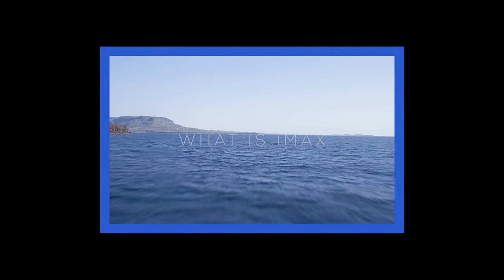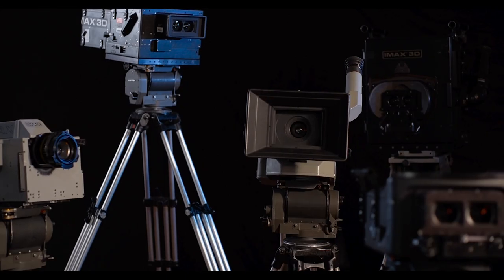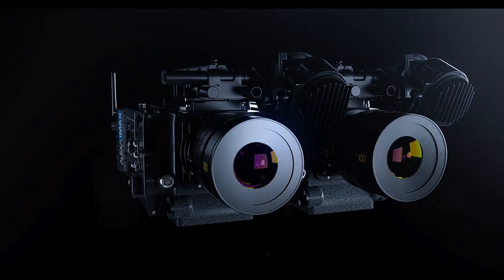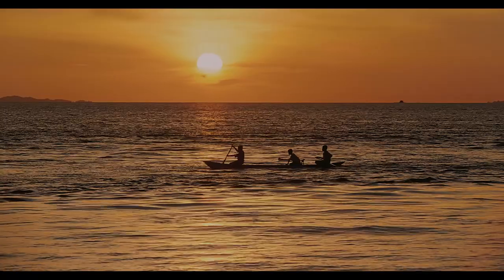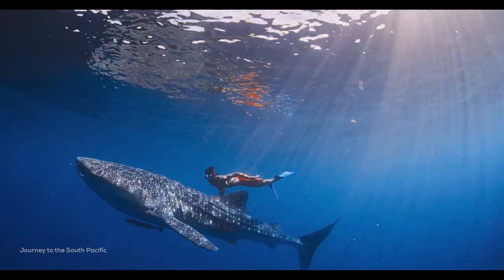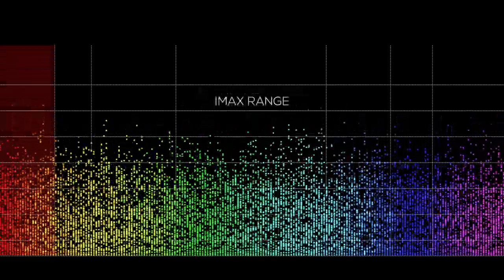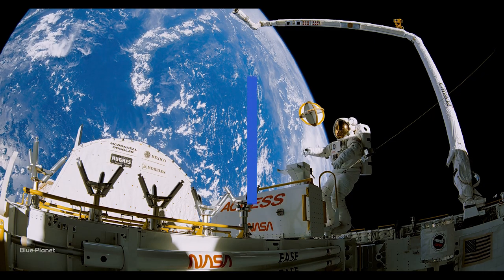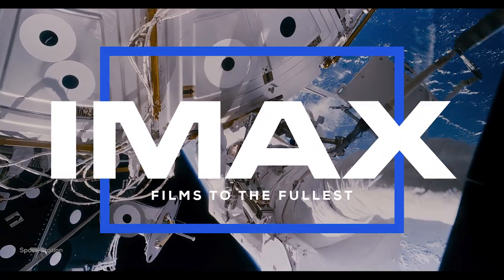What is IMAX? | Cineworld Cinemas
Don't be anti-social!